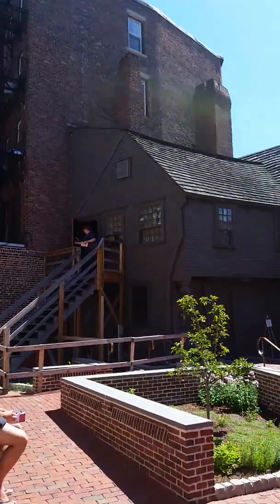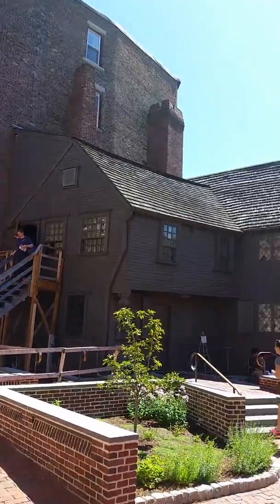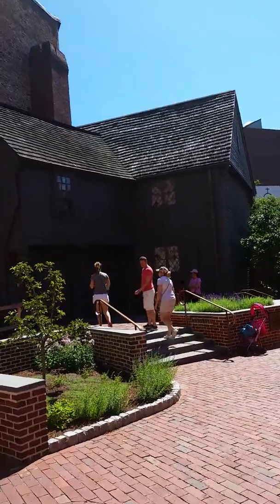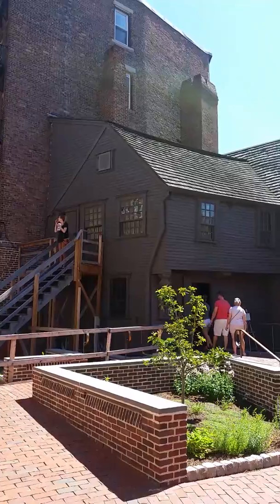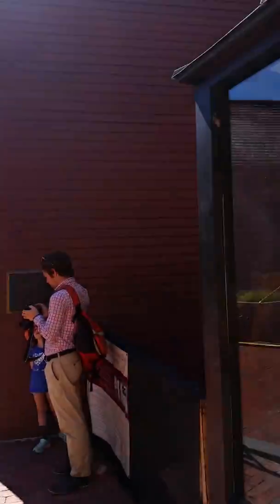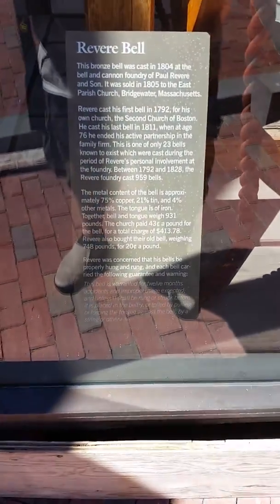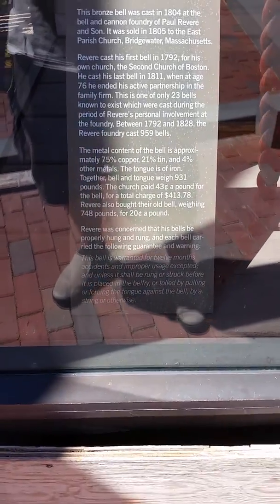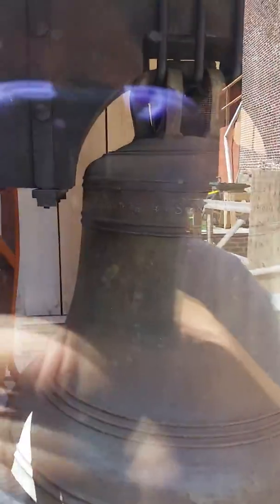Paul Revere's House - July 3, 2016. Travels with Phil - unedited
Paul Revere's House - July 3, 2016. Travels with Phil by Phil Konstantin - -